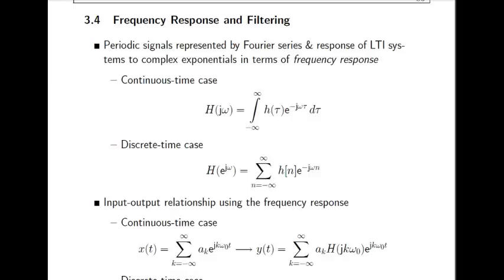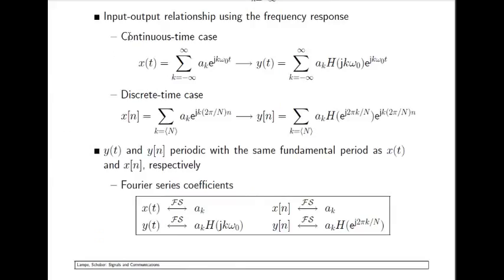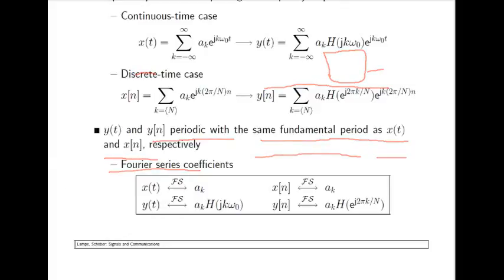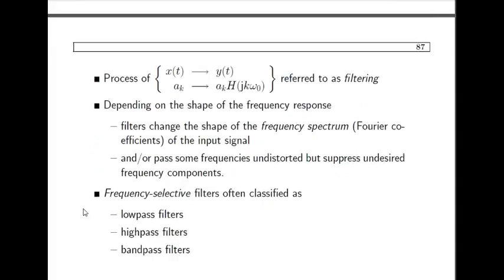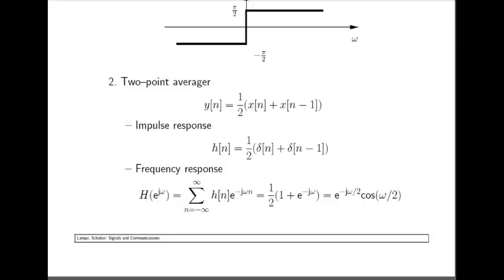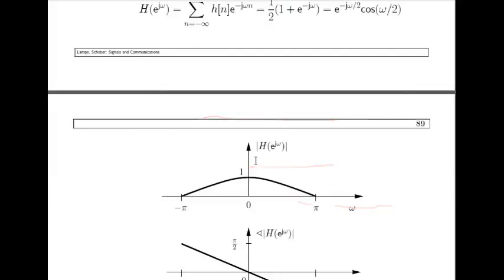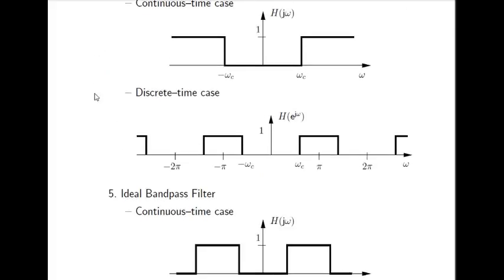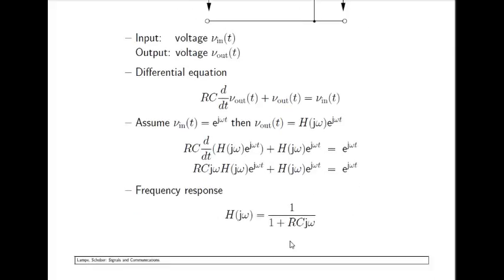Signals, Systems Control 010 | SSC The Fourier Series Representation of Periodic Signals Part III